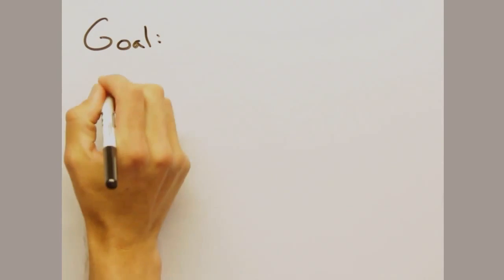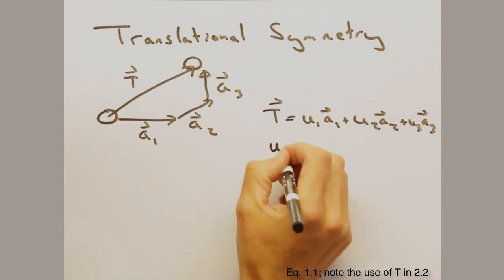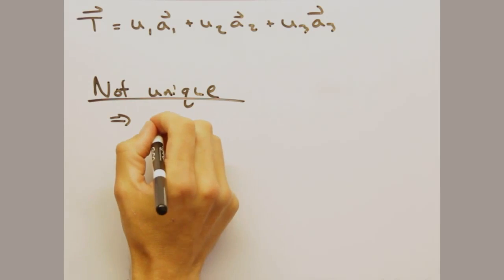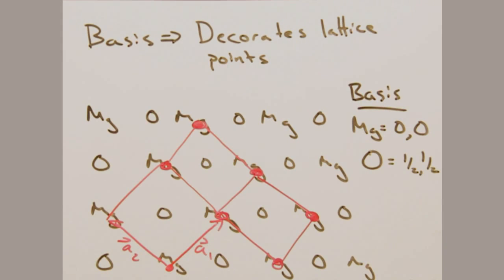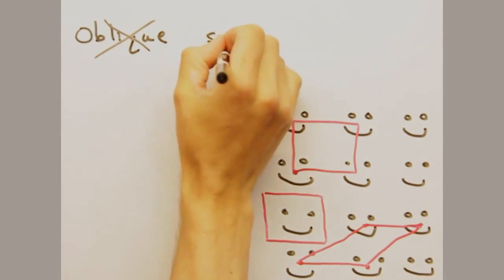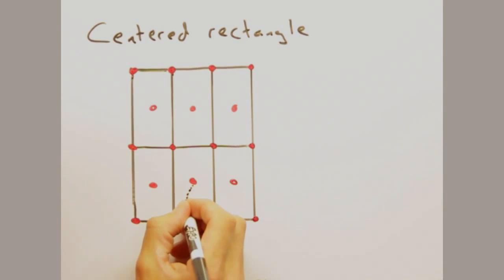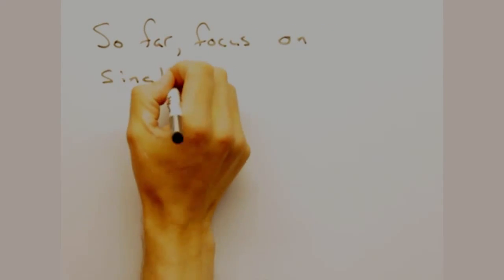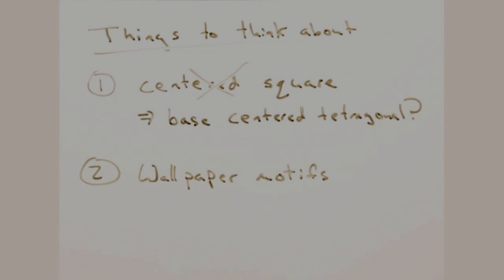Solid State Physics in a Nutshell: Topic 2-1: Lattice and Basis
We focus on the microscopic structure of crystals in this video. We first introduce the translational symmetry of the crystal called the lattice and the description of the crystal chemistry called the basis. We then discuss different types of lattices including the primitive and conventional cells.